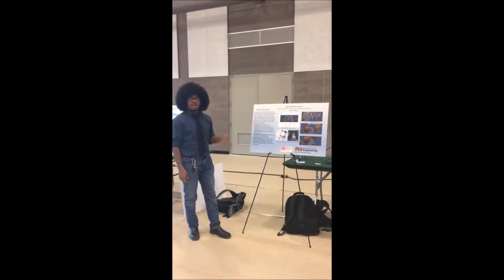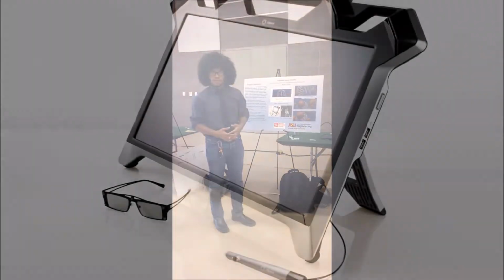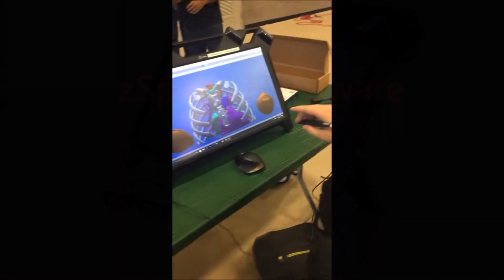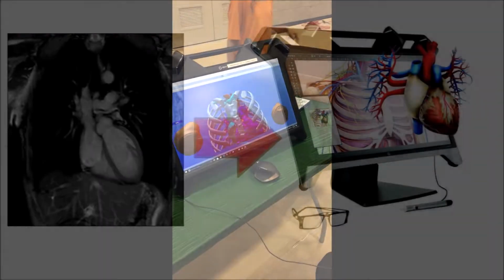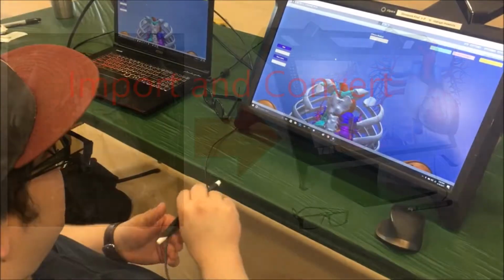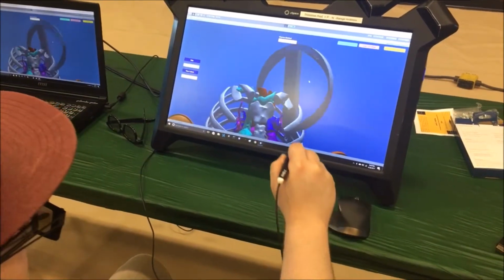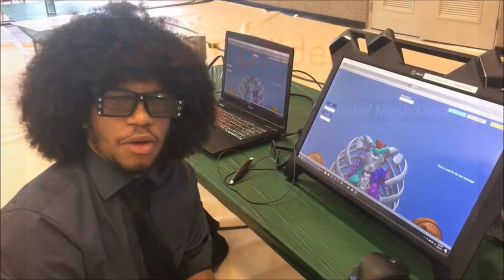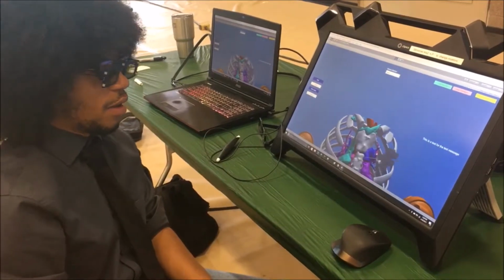Team 15 - Surgery Simulator Capstone Video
A video of Team 15's final product for our capstone project.